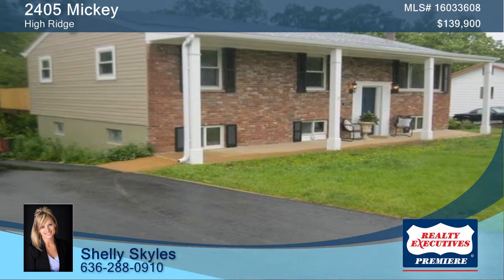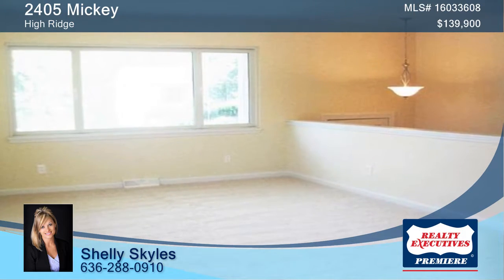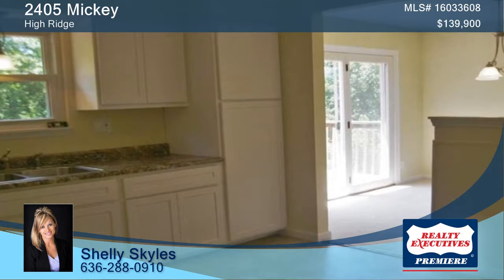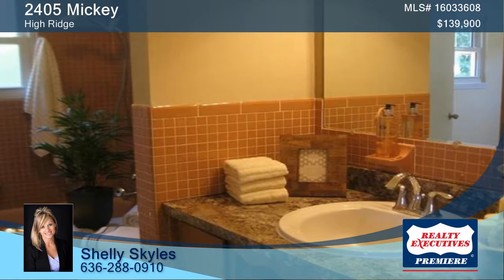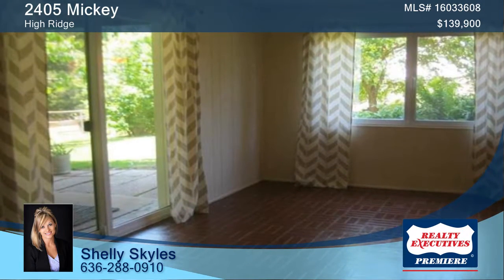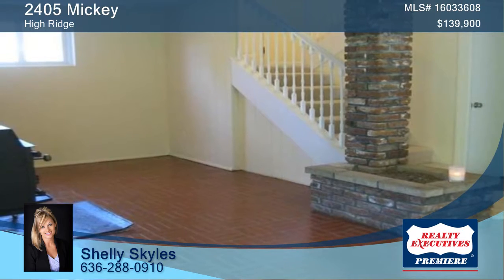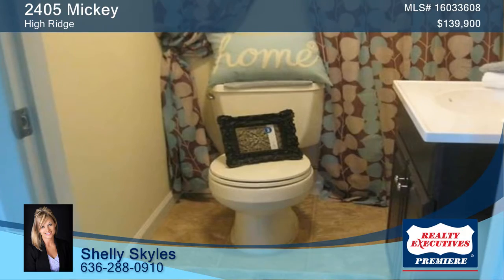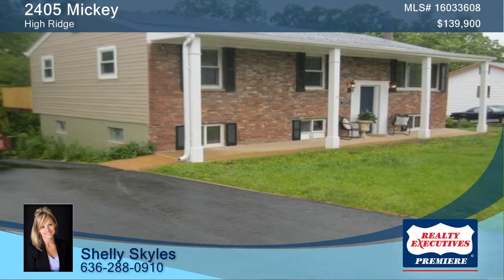2405 Mickey High Ridge, MO | MLS# 16033608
Shelly Skyles-Realty Executives Premiere |

"Beautiful Home situated on a quiet street in High Ridge." Home is located close to schools, shopping centers and restaurants. Located just minutes from Hwy 30, 270, 44 and hwy 55. Home is like a breath of fresh air with lots of updates and also has energy efficient Crown Windows, Over sized heating and cooling system and for those cold winter nights enjoy the cozy wood stove. Watch the seasons unfold all year round from the large deck off of the dinning room, where nature surrounds you with seclusion among the trees on this private 1.3 acres.